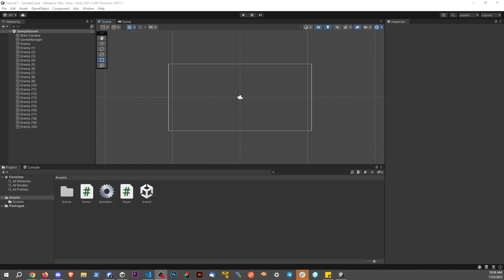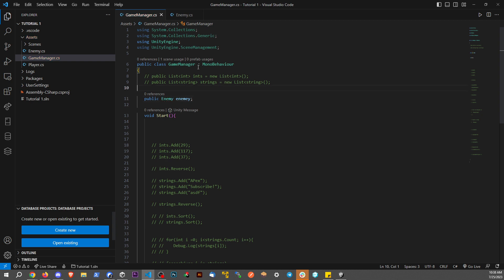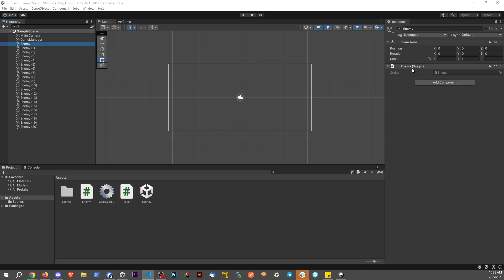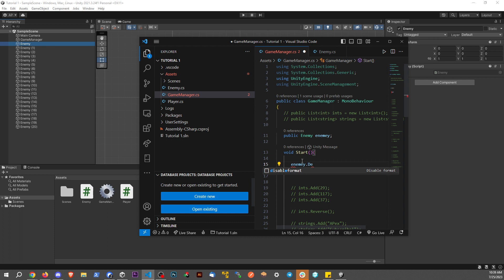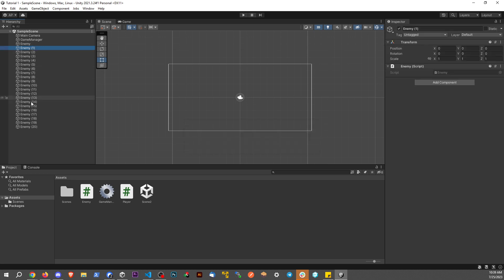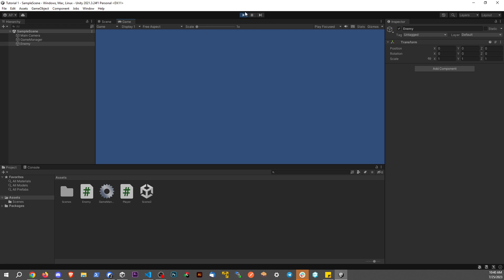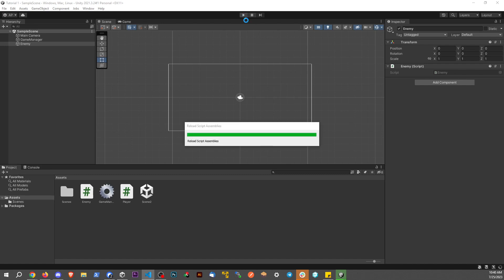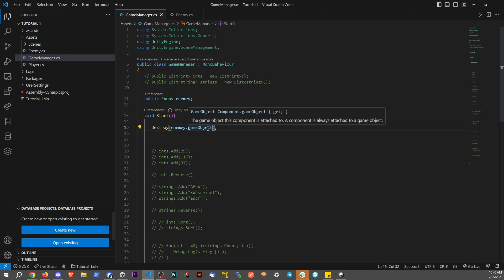How to select a gameobject that is attached to a script in Unity! C#